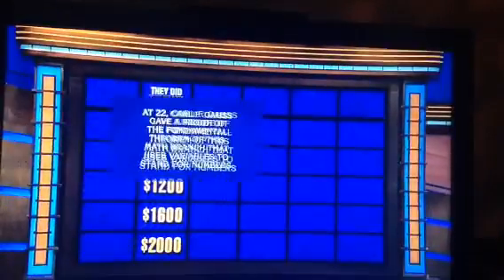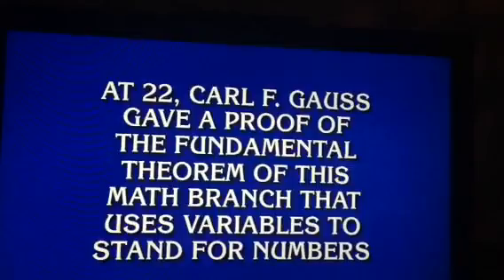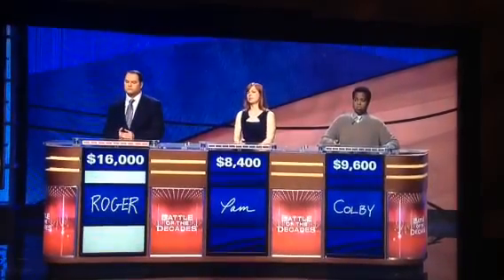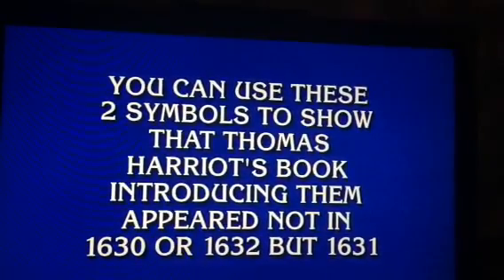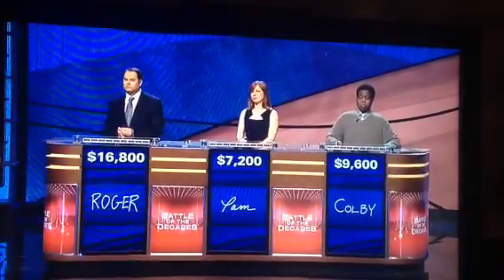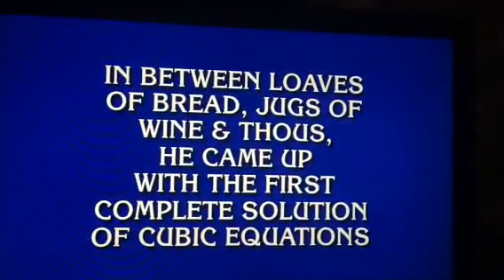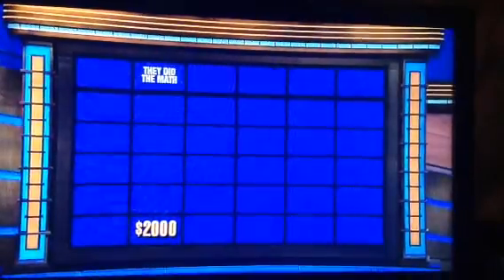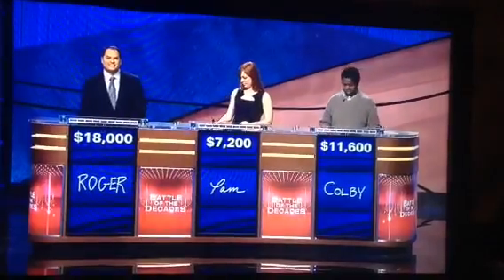They did the math